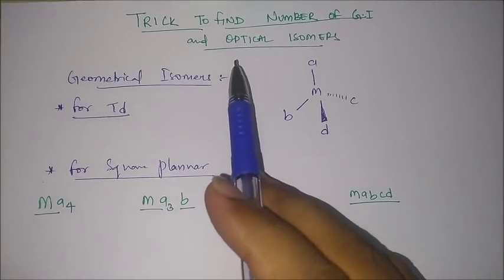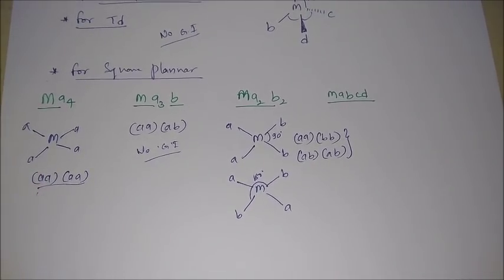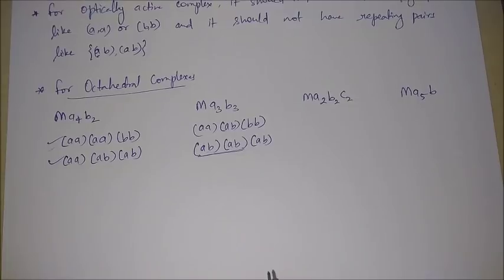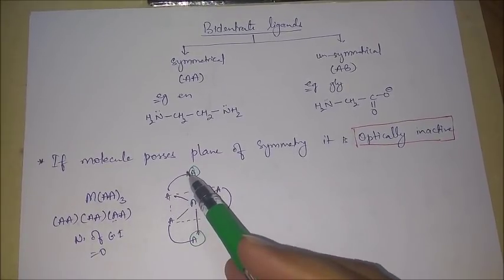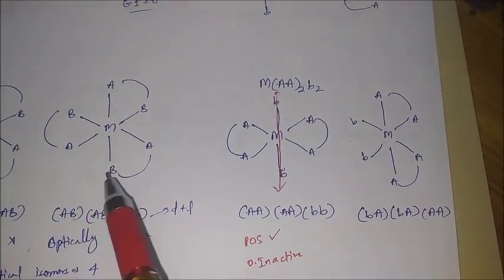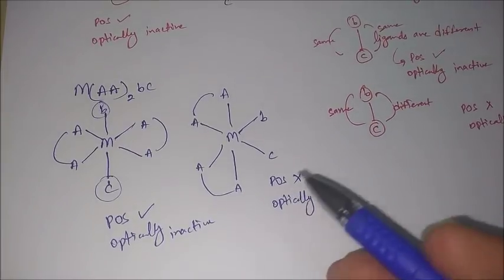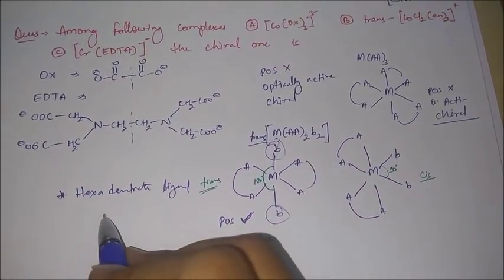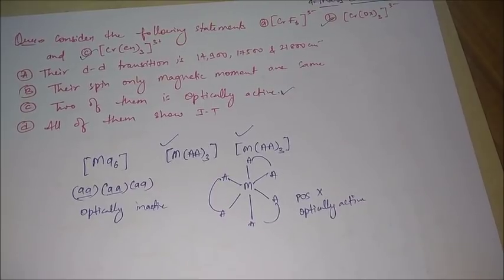[Simplest TRICK] to find Geometrical and Optical Isomers of Inorganic Complexes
In this video we will learn how to find Number of Geometrical and Optical Isomers in simplest way.